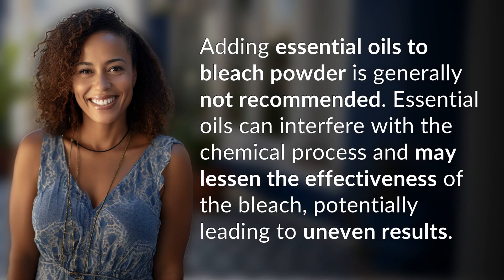Is it safe to add essential oils to my bleach powder mixture?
Why You Shouldn't Add Essential Oils to Bleach Powder 👉 Essential Oils & Bleach 👉 Learn why adding essential oils to your bleach powder mixture is not a good idea as it can affect the chemical process and reduce its effectiveness, resulting in uneven results.

Laura S. Harris (2024, May 24.) Is it safe to add essential oils to my bleach powder mixture?
    🌐 AskAbout.video